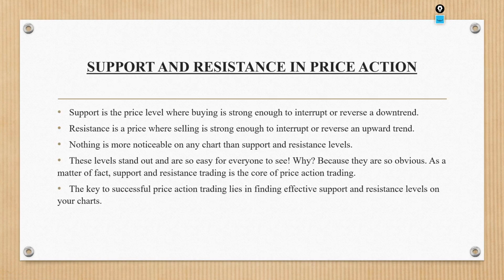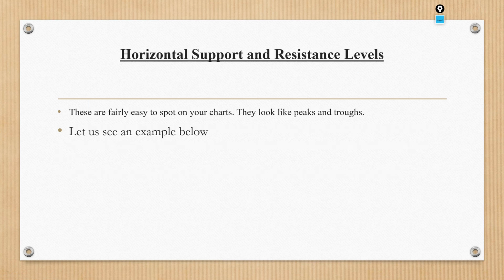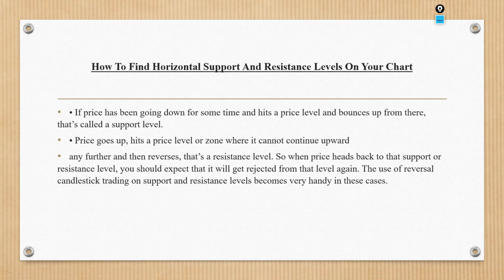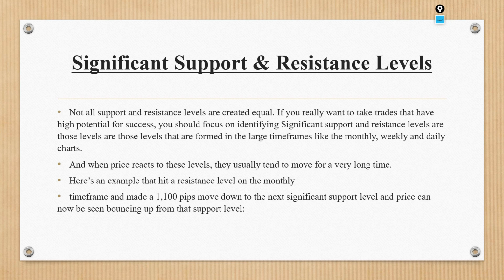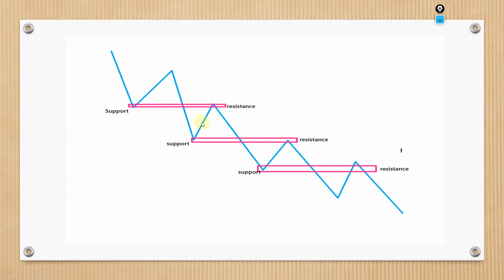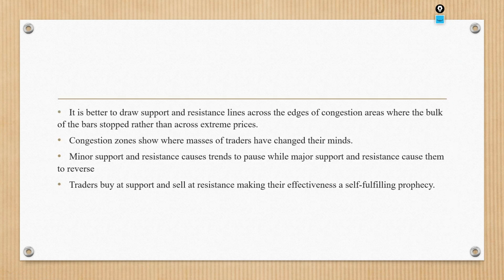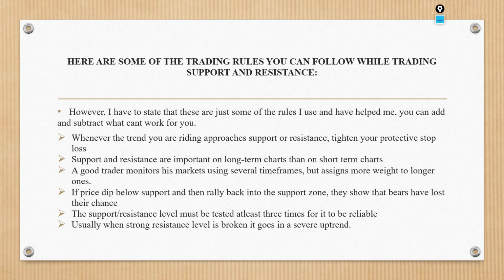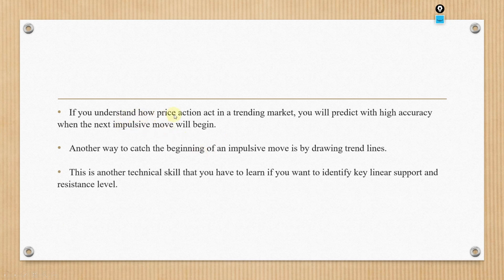UNDERSTANDING SUPPORT AND RESISTANCE IN PRICE ACTION